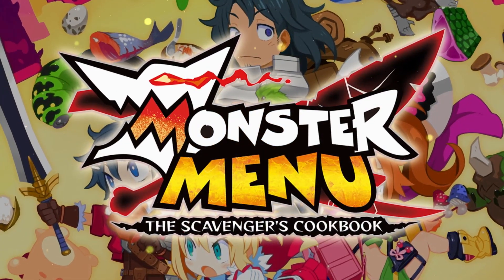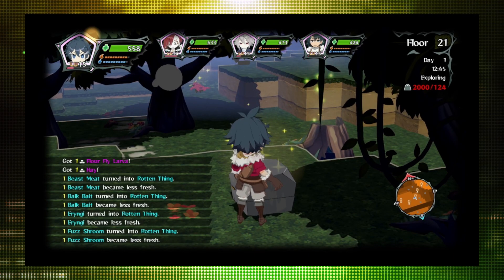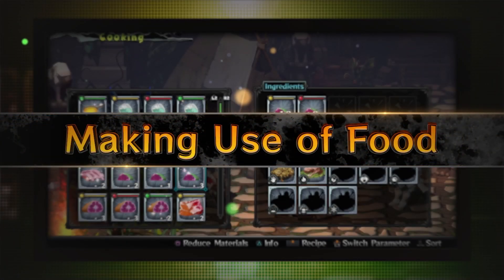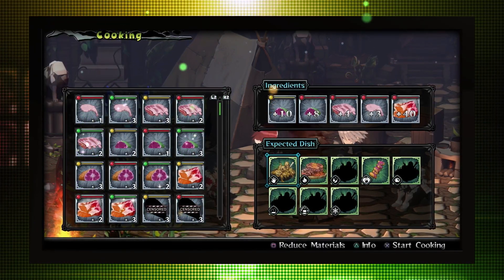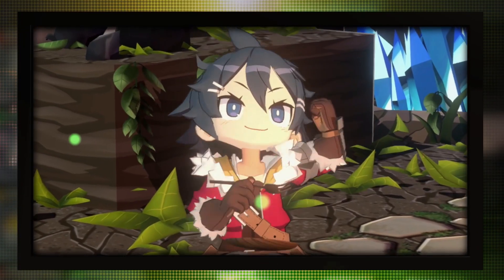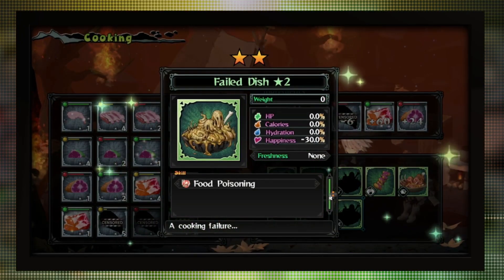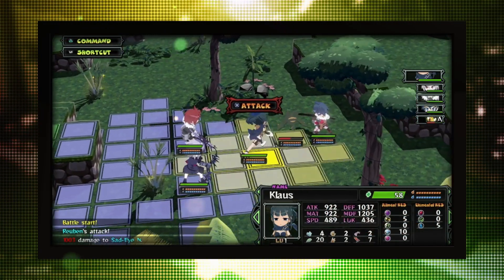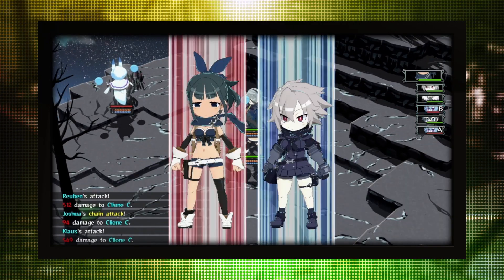Monster Menu: The Scavenger's Cookbook - Trailer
Monster Menu: The Scavenger's Cookbook is coming to Nintendo Switch™, PS4™ and PS5™ on 26th May, 2023 in Europe!